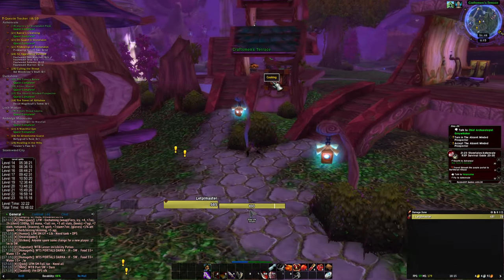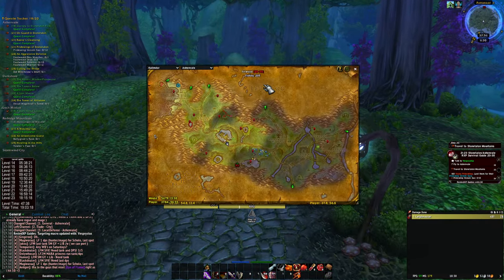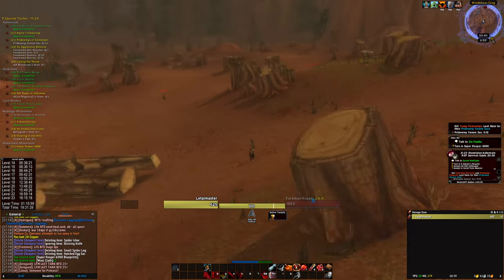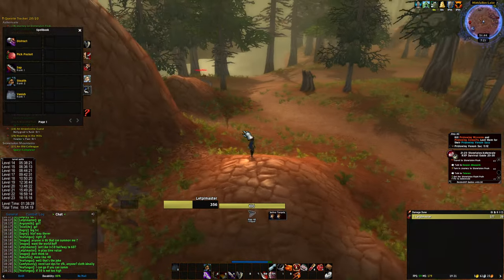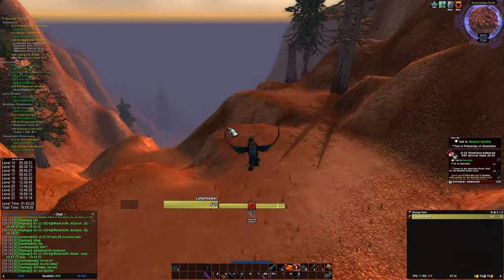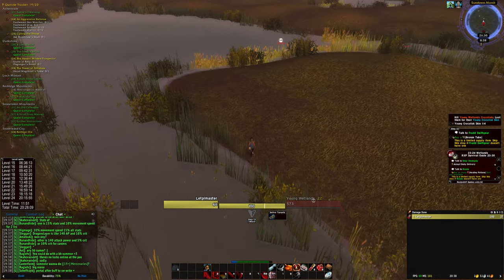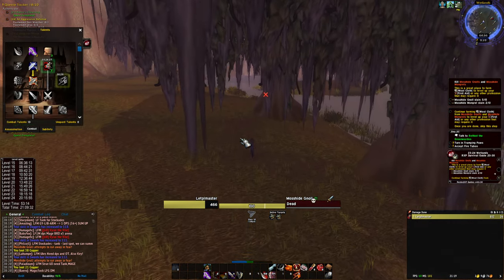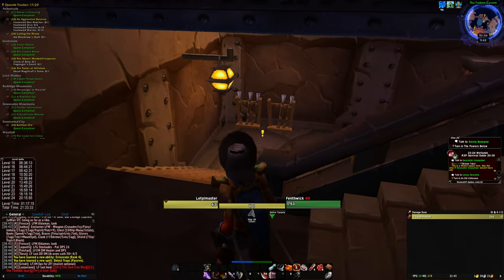🔥 World of Warcraft: Classic Hardcore Let's Play Rogue #9 - Almost Got 1 Shot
🔥 World of Warcraft: Classic Hardcore Let's Play Rogue Self Found, No Groups Allowed